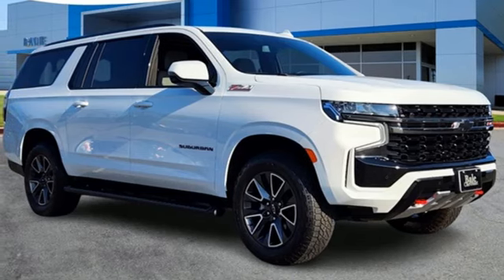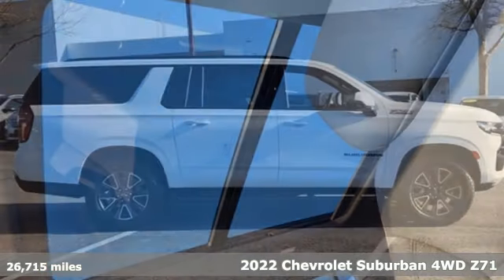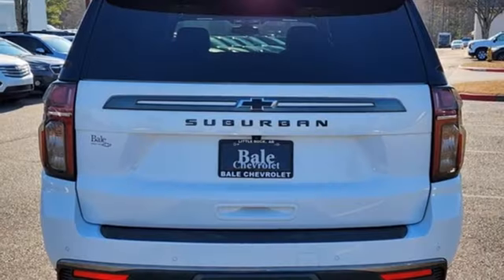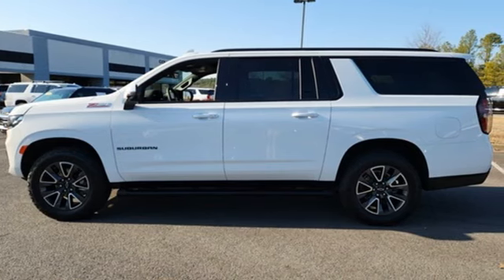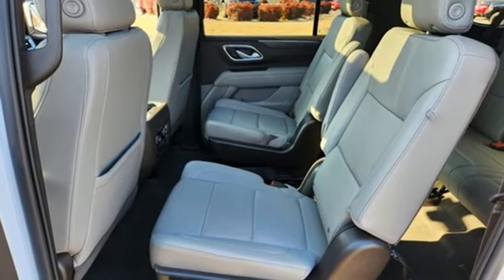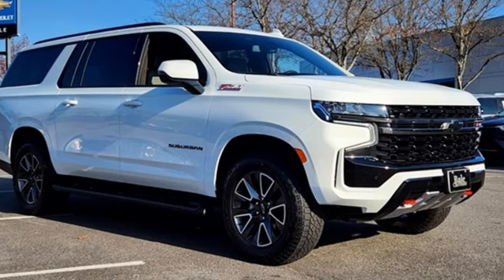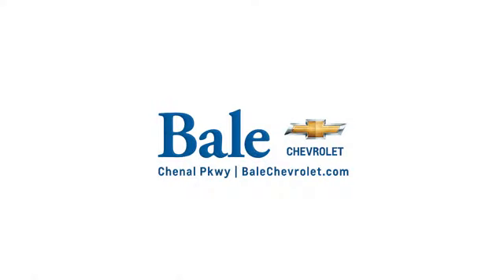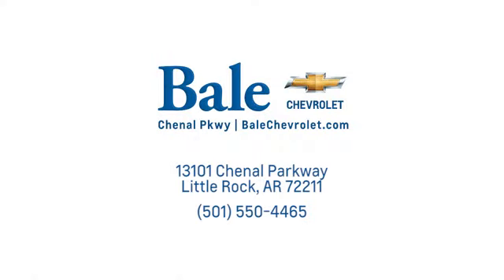Used 2022 Chevrolet Suburban Little Rock Bryant, AR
Year: 2022
Make: Chevrolet
Model: Suburban
Trim: Z71
Engine: EcoTec3 5.3L V8
Transmission: 10-Speed Automatic with Overdrive
Color: White
Interior: Gideon/Very Dark Atmosphere
Mileage: 26715
Stock #: NR206808
VIN: 1GNSKDKD7NR206808
Bale Chevrolet is excited to offer this charming 2022 Chevrolet Suburban Z71 in Summit White Beautifully equipped with Driver Alert Package (Lane Change Alert w/Side Blind Zone Alert and Rear Cross Traffic Alert), Luxury Package (2nd Row Pwr Release 60/40 Split-Folding Bench Seat, 3rd Row 60/40 Power-Folding Split-Bench, HD Surround Vision, Heated 2nd Row Outboard Seats, Heated Steering Wheel, Memory Settings, Outside Heated Power-Adjustable Mirrors, Power Tilt & Telescopic Steering Column, and Rear Pedestrian Alert), Preferred Equipment Group 2Z7 (10-Way Power Driver & Passenger Seat Adjusters, 1st & 2nd Row Color-Keyed Carpeted Floor Mats, 2-Speed Active Electronic AutoTrac Transfer Case, Auto-Dimming Inside Rear-View Mirror, Automatic Stop/Start, Black Tubular Assist Steps, Bose 9-Speaker Stereo Audio System Feature, Bright Front & Rear Door Sill Plates, Color-Keyed Carpeting Floor Covering, Driver & Front Outboard Passenger Airbags, Enhanced Driver Information Center, Floor Console w/Storage Area, Front & Rear Park Assist, Front High-Approach Angle Fascia, Hands-Free Rear Power Programmable Liftgate, Heated Driver & Front Passenger Seats, Hill Descent Control, Infotainment Display, Leather-Wrapped Steering Wheel, LED Daytime Running Lamps, Memory Settings For Driver, Red Recovery Hooks, Remote Start, SiriusXM Radio w/360L, Start/Stop System Disable Button, Universal Home Remote, and Wireless Charging), Chevrolet Certified Pre-Owned Certified, Dual-Pane Power Panoramic Sunroof, Navigation System, Power Liftgate, 3.23 Rear Axle Ratio, 3rd row seats: split-bench, 4-Wheel Disc Brakes, 9 Speakers, ABS brakes, Air Conditioning, Alloy wheels, AM/FM radio: SiriusXM with 360L, Apple CarPlay/Android Auto, Auto High-beam Headlights, Auto-dimming Rear-View mirror, Automatic temperature control, Black Illuminated Front Bowtie Emblem (LPO), Brake assist, Bumpers: body-color, Compass, Cruise Control, Delay-off headlights, Driver door bin, Driver vanity mirror, Dual front impact airbags, Dual front side impact airbags, Electronic Stability Control, Emergency communication system: OnStar Guidance, Four wheel independent suspension, Front anti-roll bar, Front Bucket Seats, Front Center Armrest, Front dual zone A/C, Front reading lights, Fully automatic headlights, Garage door transmitter, Heated door mirrors, Heated front seats, Illuminated entry, Leather-Appointed Seating, Low tire pressure warning, Memory seat, Not Equipped w/Front & Rear Park Assist, Not Equipped w/Heated Steering Wheel (DISC), Not Equipped w/Steering Column Lock, Occupant sensing airbag, Outside temperature display, Overhead airbag, Overhead console, Panic alarm, Passenger door bin, Passenger vanity mirror, Power door mirrors, Power driver seat, Power passenger seat, Power Release 2nd Row Bucket Seats, Power steering, Power windows, Premium audio system: Chevrolet Infotainment 3 Premium, Premium Smooth Ride Suspension, Radio: Chevrolet Infotainment 3 Premium System, Rain sensing wipers, Rear air conditioning, Rear anti-roll bar, Rear reading lights, Rear seat center armrest, Rear window defroster, Rear window wiper, Remote keyless entry, Roof rack: rails only, Security system, Speed-sensing steering, Split folding rear seat, Spoiler, Steering wheel mounted audio controls, Tachometer, Telescoping steering wheel, Tilt steering wheel, Traction control, Trip computer, Variably intermittent wipers, Voltmeter, and Wheels: 20" x 9" Machined Aluminum! CARFAX One-Owner. Clean CARFAX. Odometer is 23167 miles below market average! Certified.

Bale Chevrolet
Address:
13101 Chenal